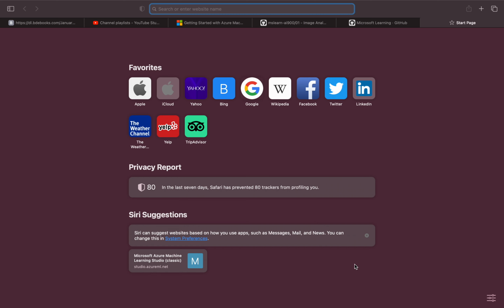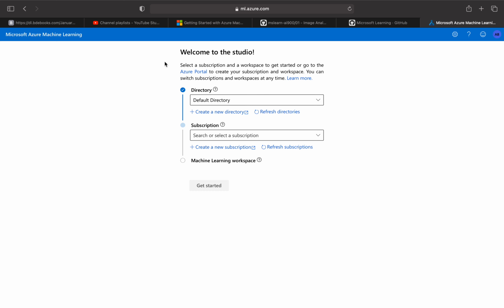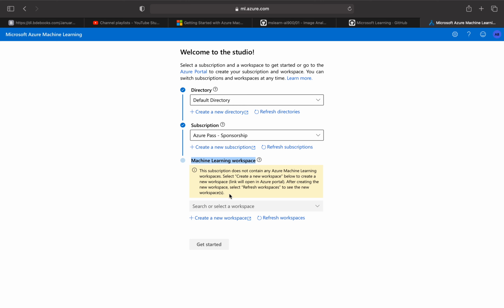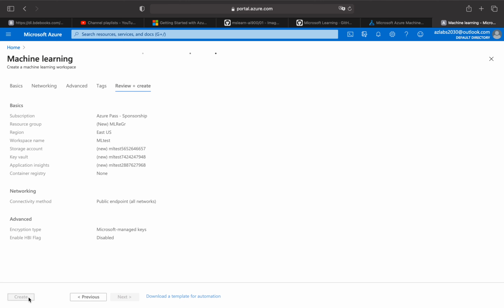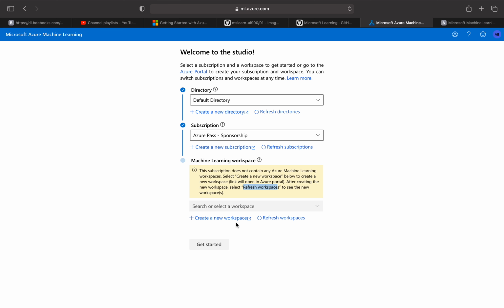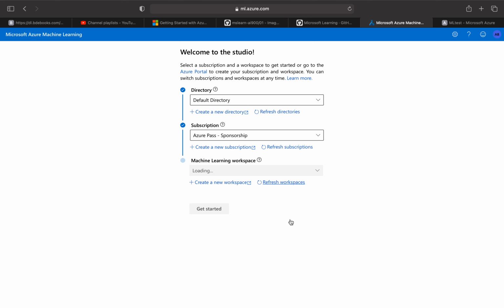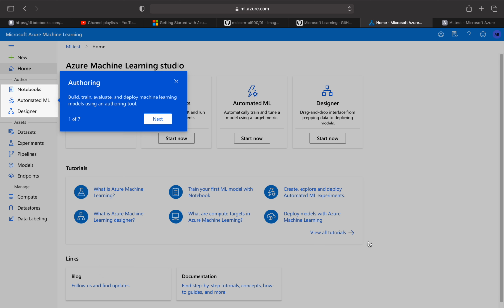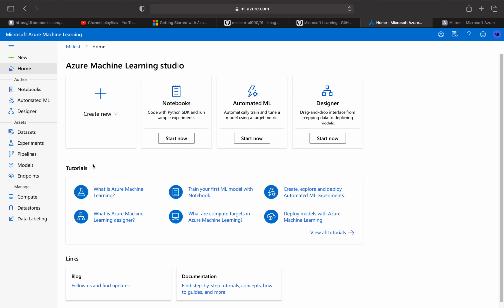Getting Stated with Azure Machine Learning Studio: Need subscription workspace to get started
-need a directory, a subscription and a ML workspace to get started